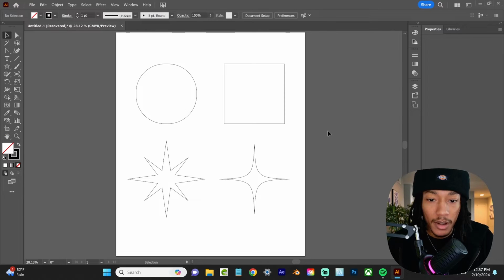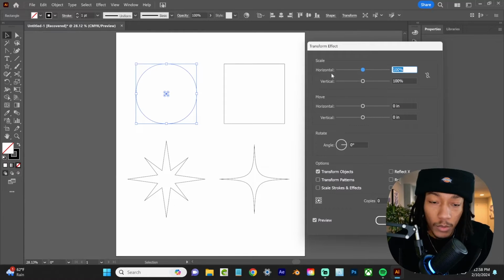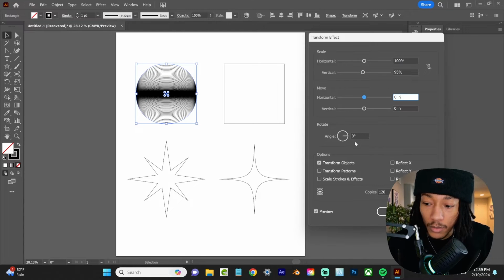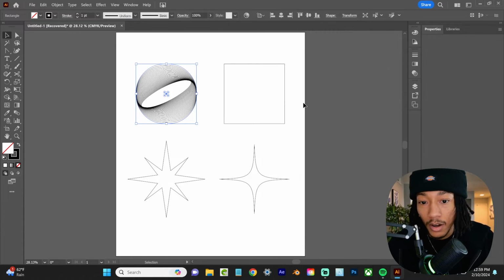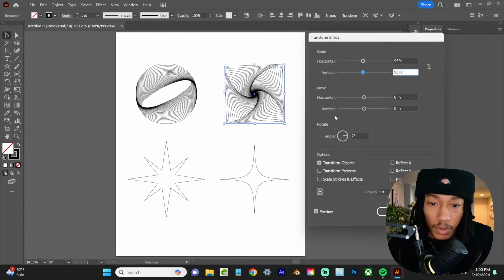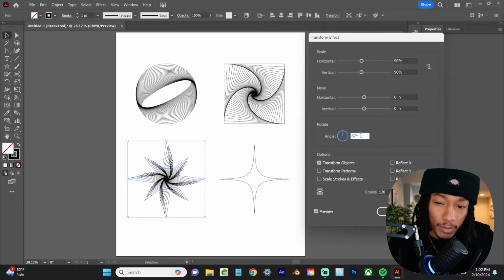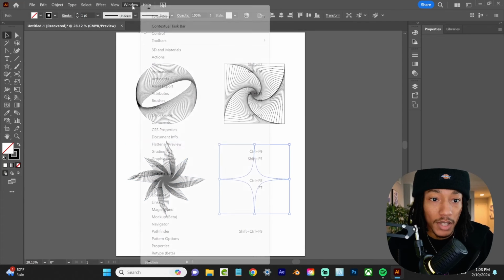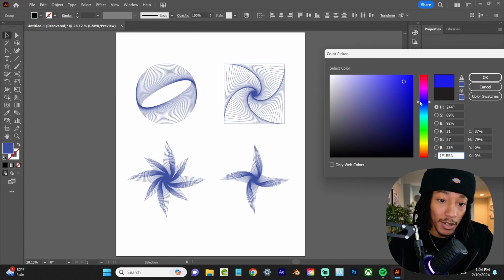How to Make Abstract Line Art | Adobe Illustrator Tutorial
Learn how to create an abstract line art effect in Adobe Illustrator with this easy tutorial. Follow along as we manipulate shapes and apply various effects to achieve some dop results.

🥳 Snag Some Free Graphic Design Resources!